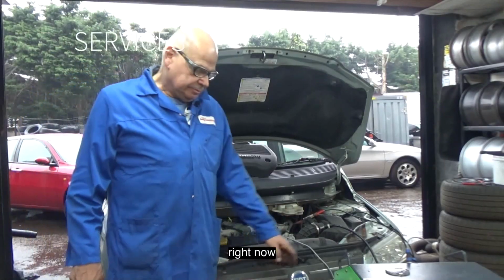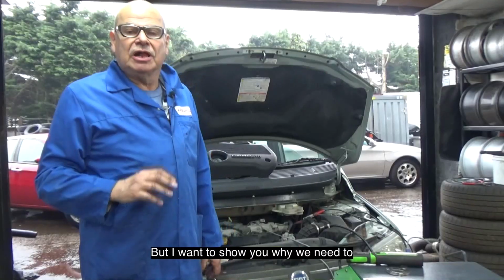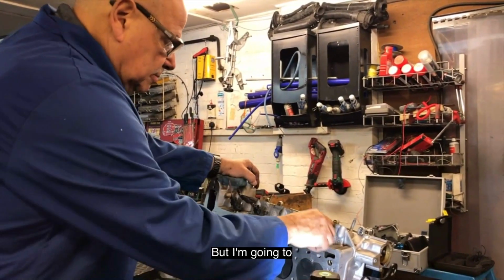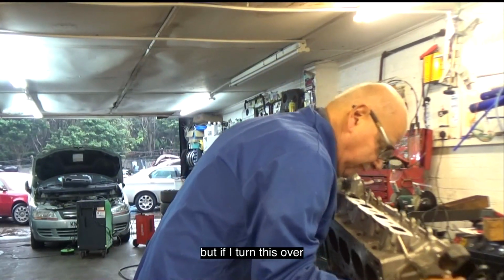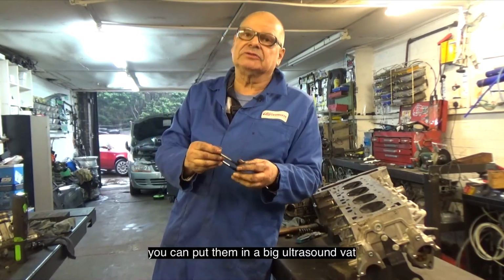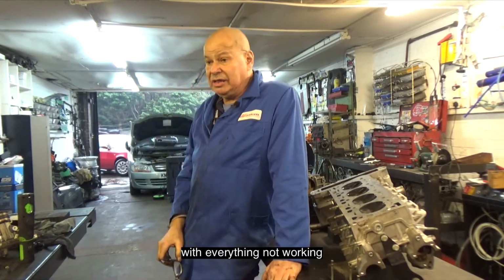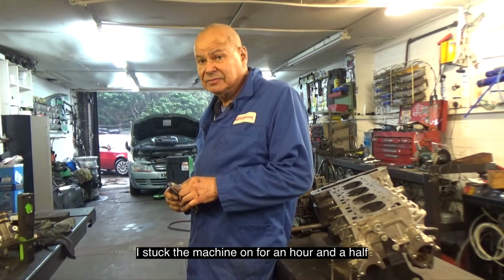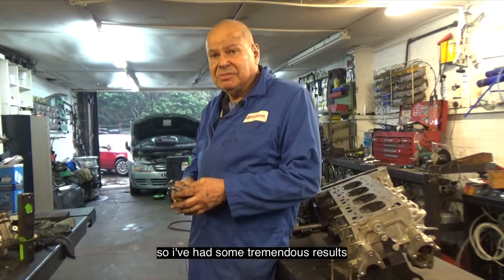Flexfuel UK - Alfamann Services - Bilverkstedets vurdering - EN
Tilbakemelding fra bilverksted på Hy-Carbon motorrens med hydrogen fra Flexfuel